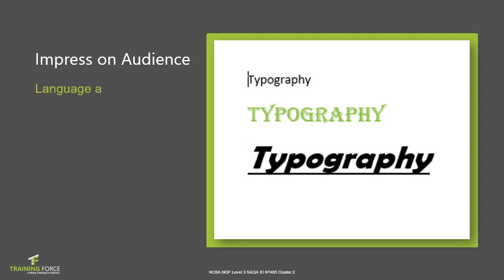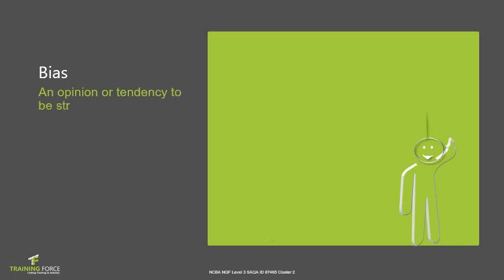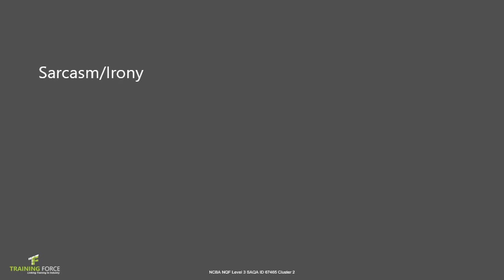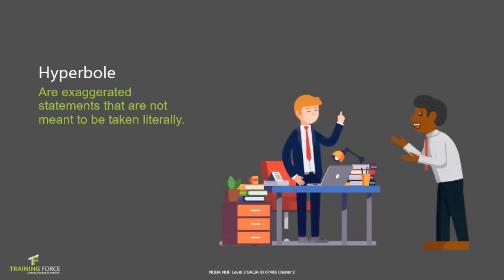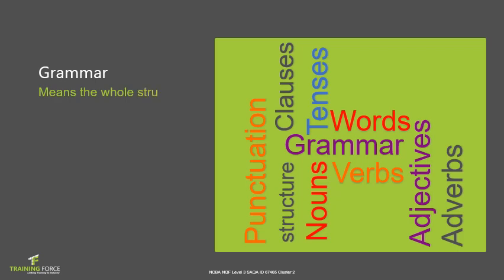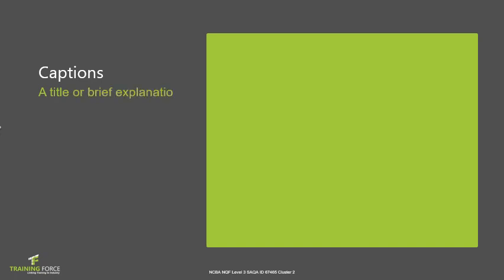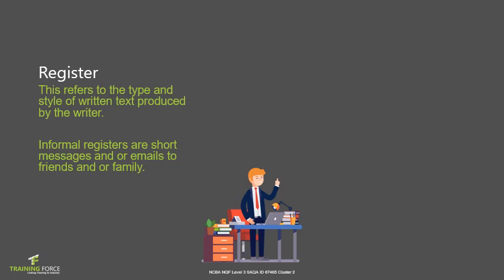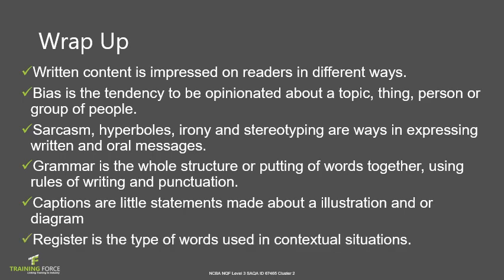Cluster 2 Topic 4 Respond to Texts